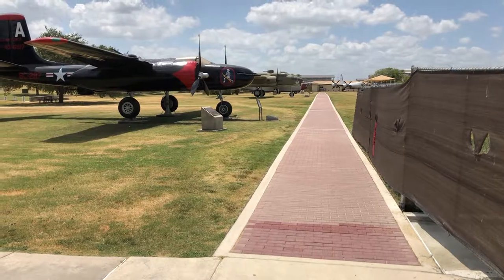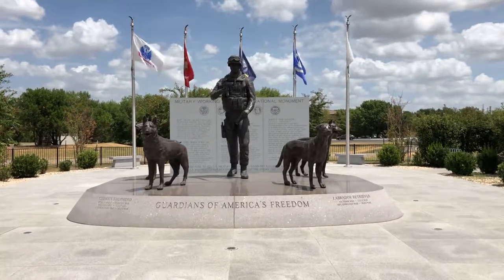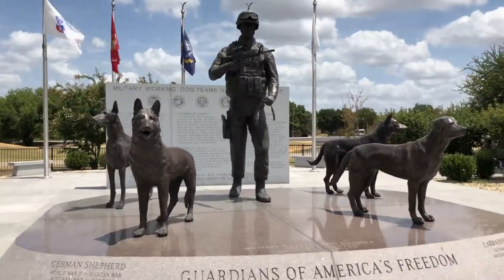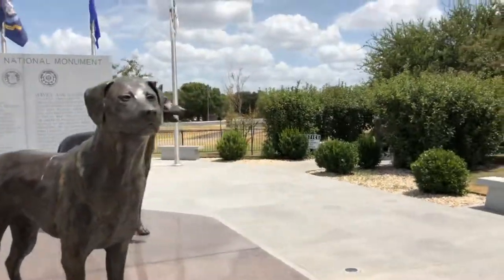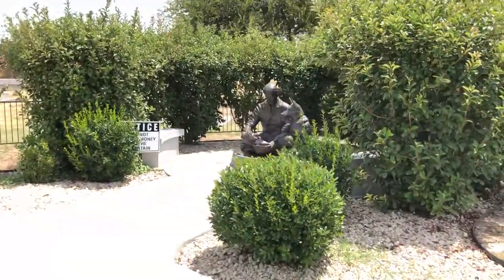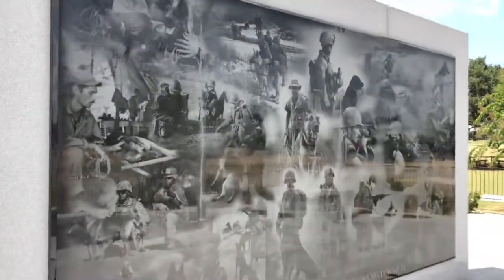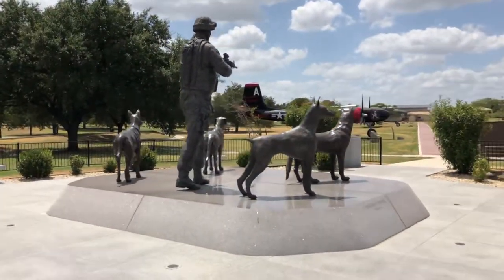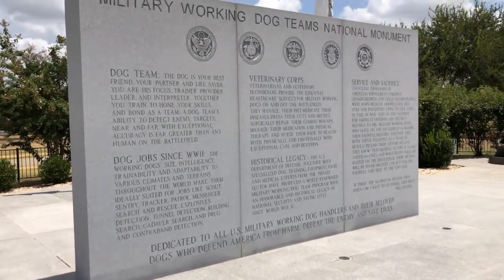Military Working Dog Teams National Monument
The most obscure National Monument in the country.